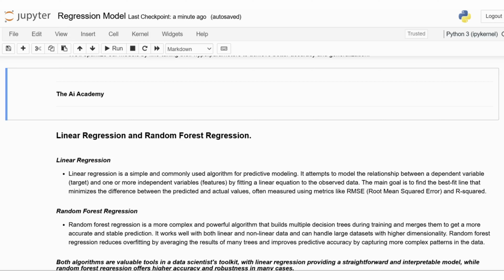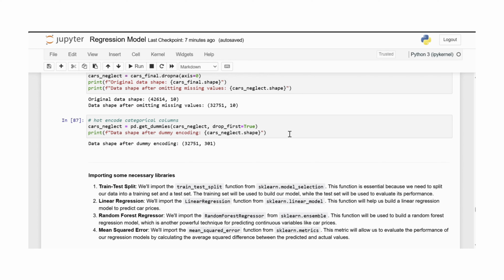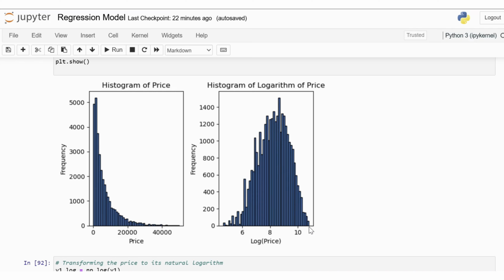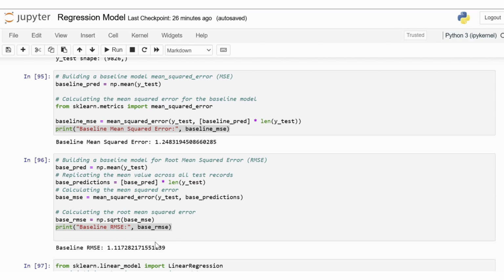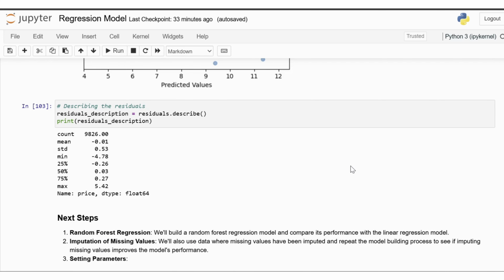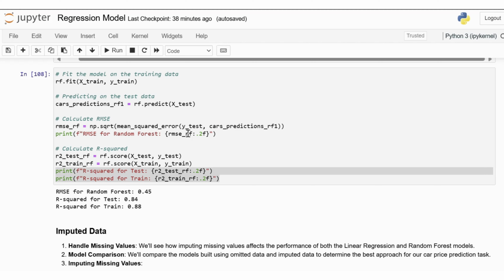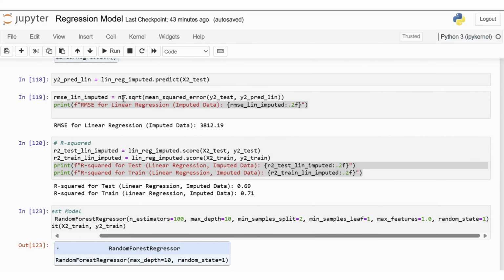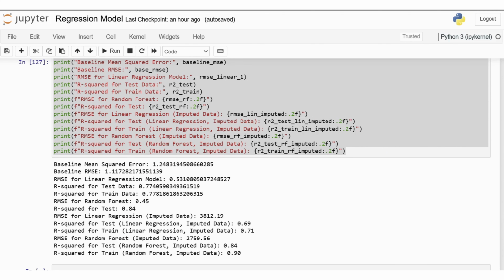CH: 24 - Python for Data Science : Regression Model -IV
Welcome to the final lecture of our Python for Data Science course! 🎉 In this comprehensive session, we wrap up our capstone project by comparing linearregression and randomforestregression models to predict the price of pre-owned cars.

In our previous lecture, we covered:
- Handling missing values and removing duplicates.
- Creating a new variable to accurately determine the age of each car.
- Analyzing the distributions of key numerical variables.
- Understanding correlations between these variables.

Today, we delve into:
- Building and evaluating linear regression and random forest regression models.
- Comparing the performance of models using data with omitted missing values and imputed missing values.
- Using metrics like RMSE and R-squared to assess model accuracy.
- Highlighting the superior performance of the random forest model.

Join us as we explore how these models perform under different data conditions and draw conclusions from our findings. This lecture equips you with practical skills in regression modeling, essential for real-world data science challenges. Don't miss out on these valuable insights!

Join our active user community and benefit from Python's open-source nature, continuous improvement, and scalability. By the end of the course, you'll be well-equipped to build real-life data science applications and take on more complex challenges.

Your support helps us create more educational content for everyone.